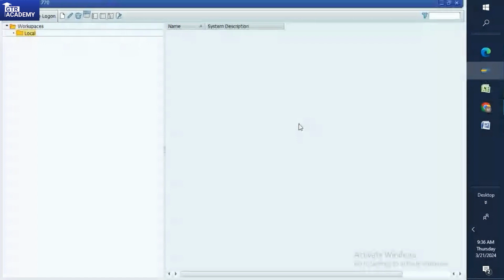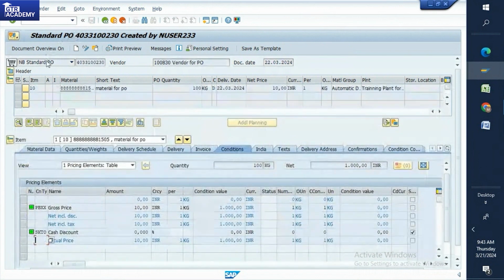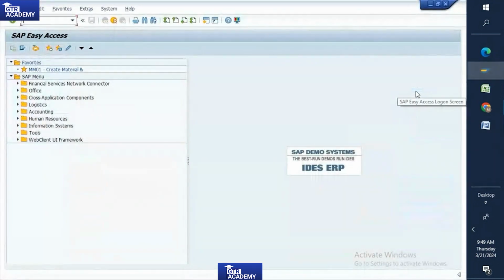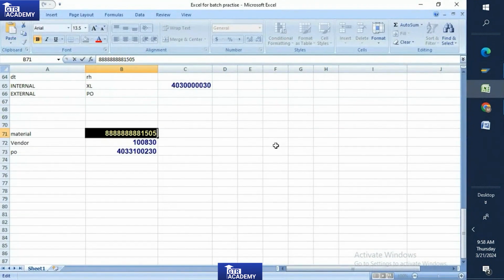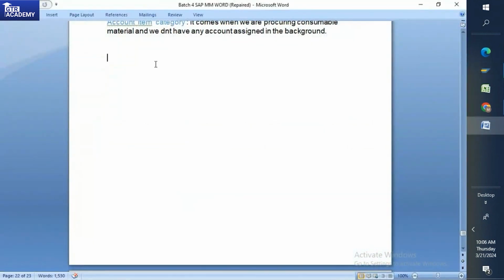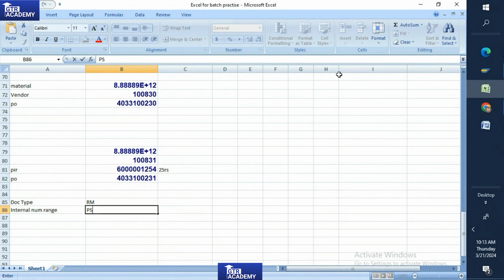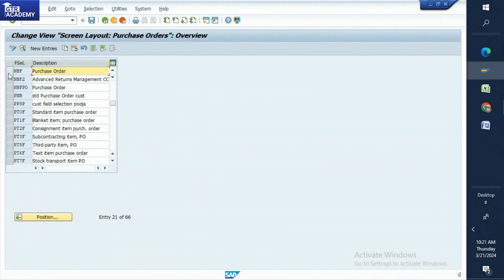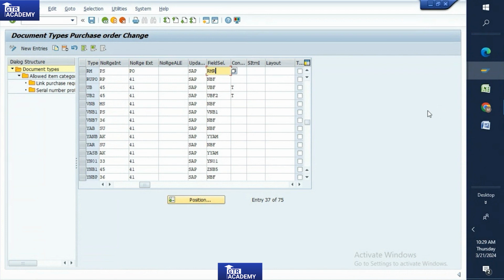Session 21 PO Configuration Part 1